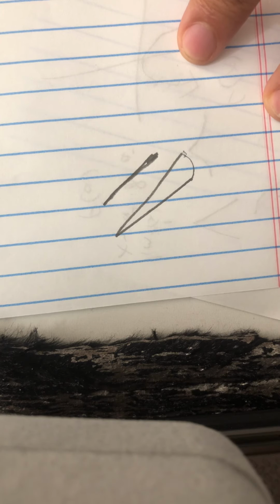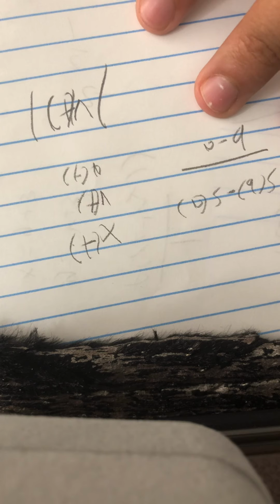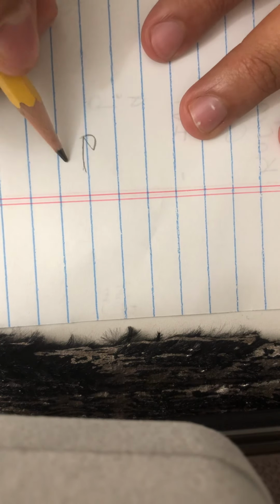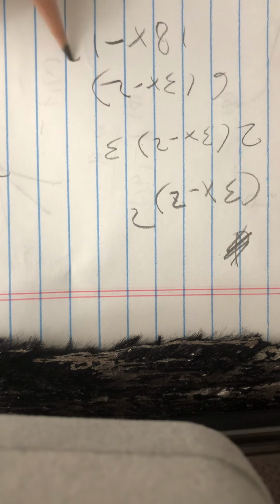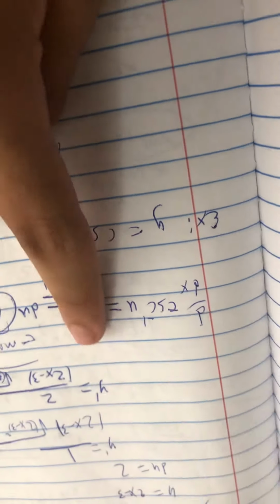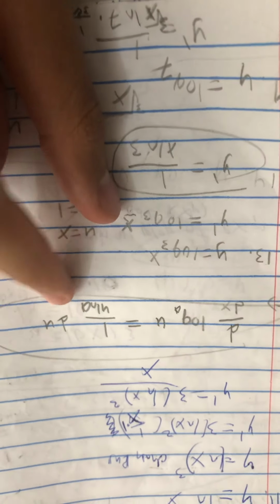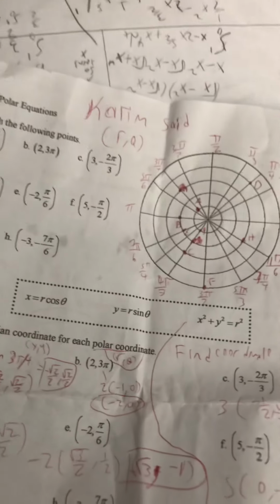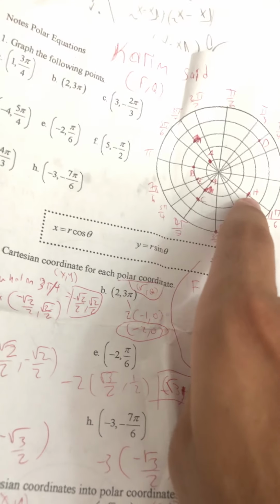Calc ab full review karim said taught by miss Weber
Calculus ab